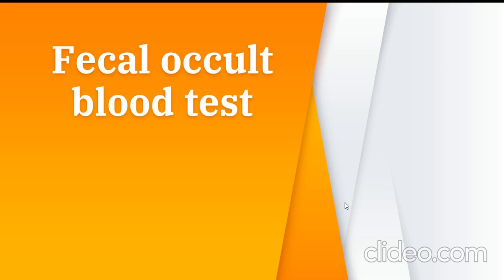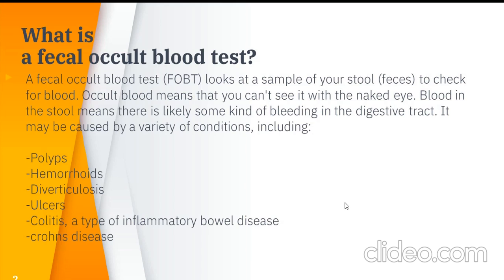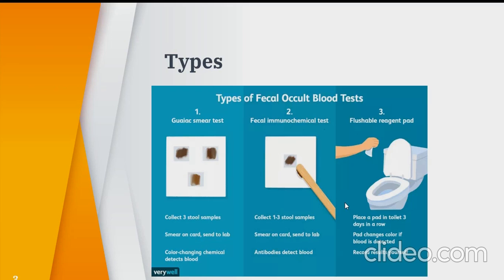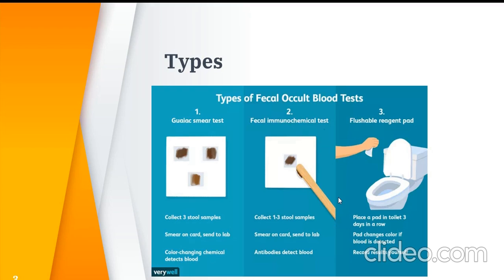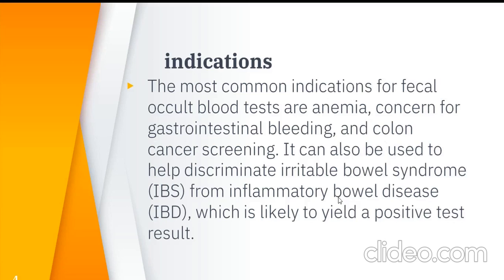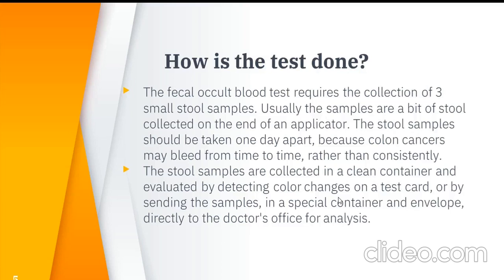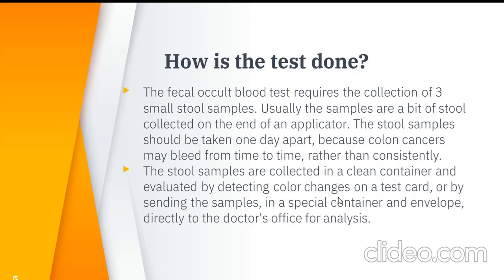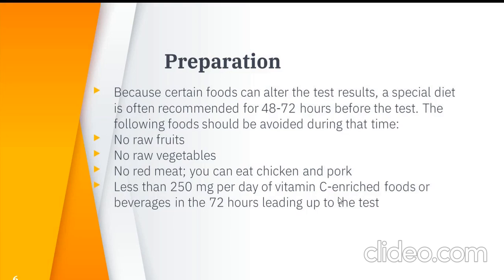Fecal Occult Blood Testing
day 17 video by Madarudeen Fathima Rikaza 3rd year 6th semester (group5)